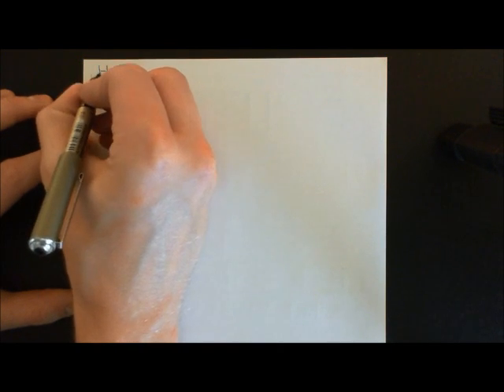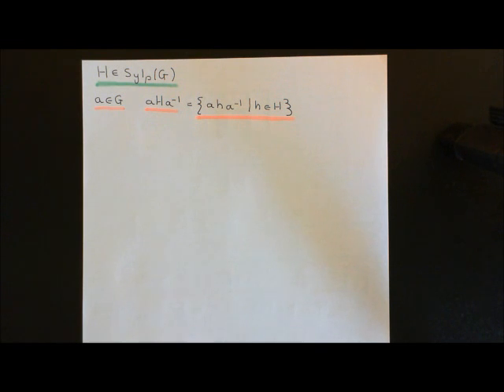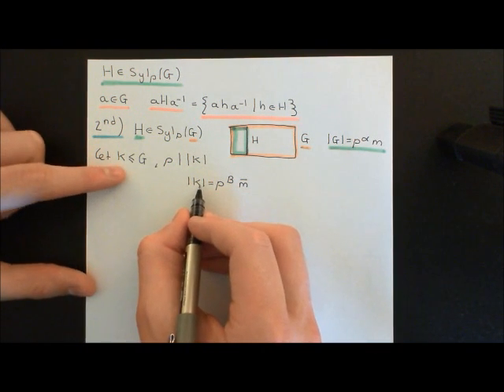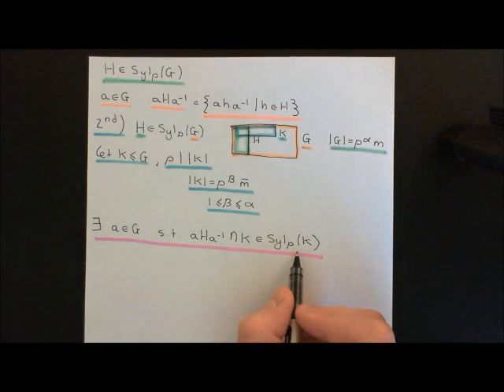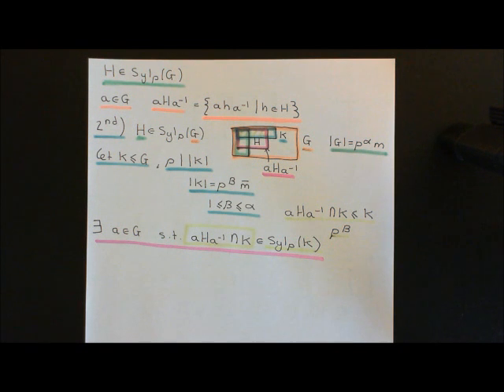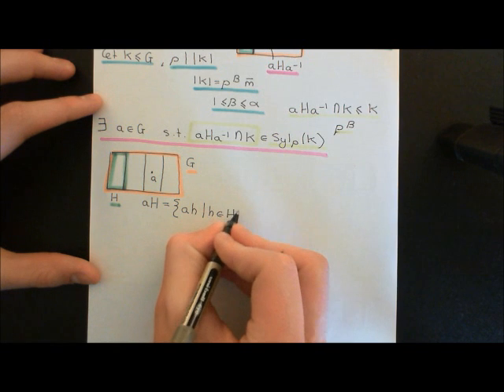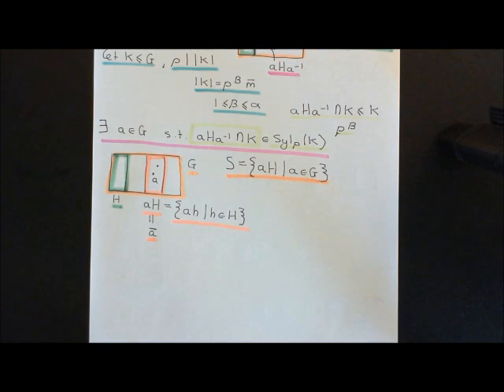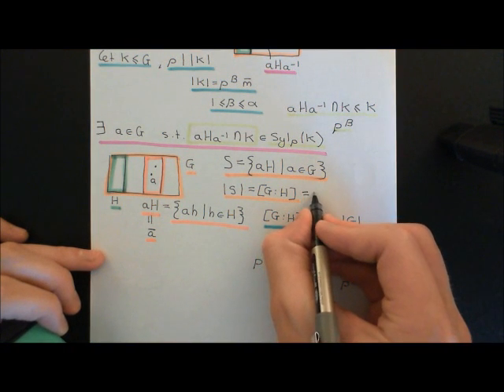The Sylow Theorems Part 3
In this video we state and prove the three Sylow theorems of finite group theory.